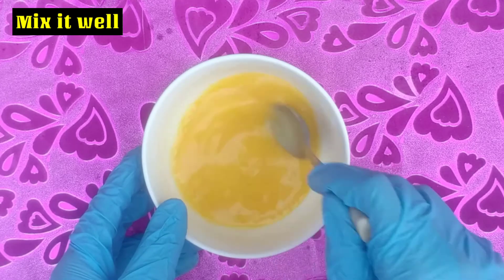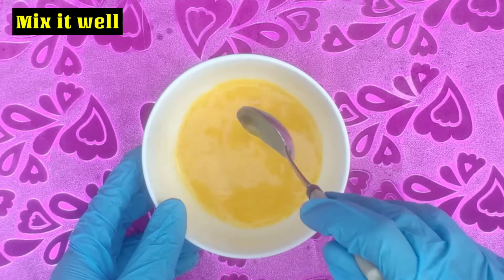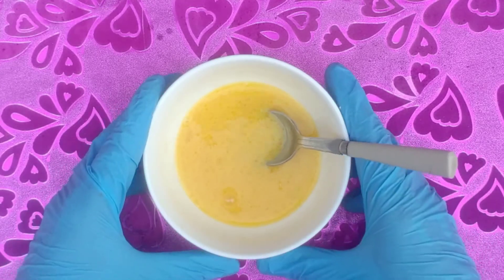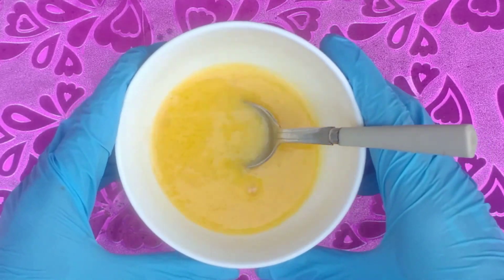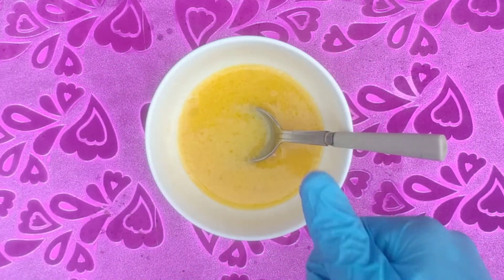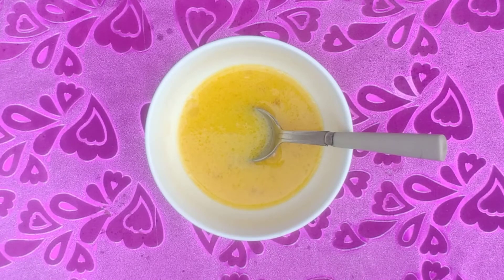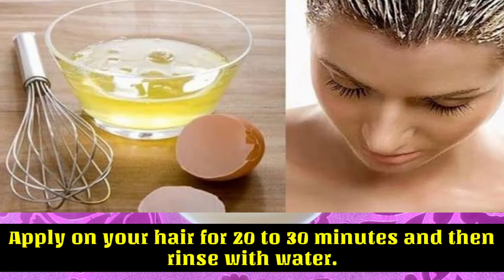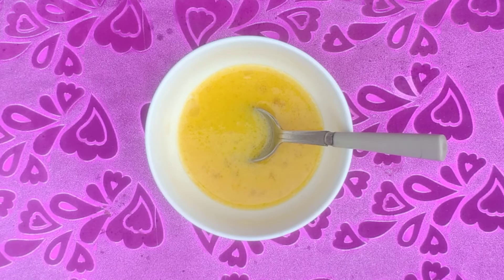How to get thick and thin hair fast naturally in week, Try this magical hair growth remedy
Now increase your hair fast juts in week. You need to apply this home made magical hair mask for get strong and long hair naturally. This natural remedy will make your hair thick and thin immediately.